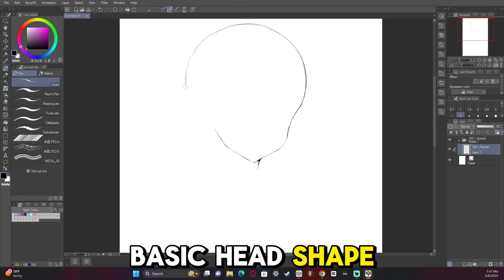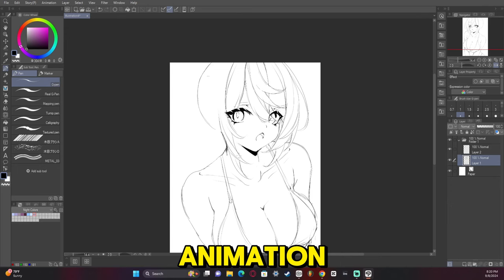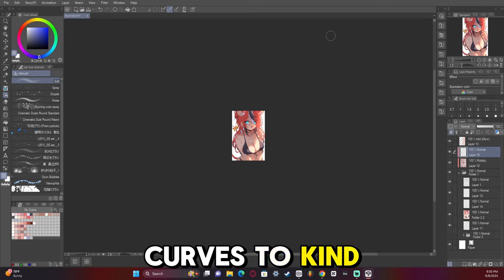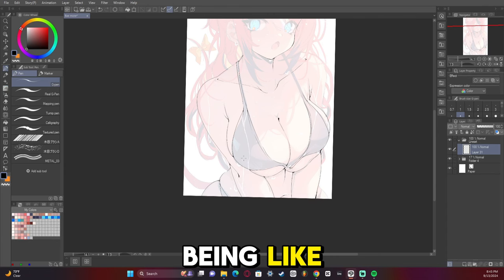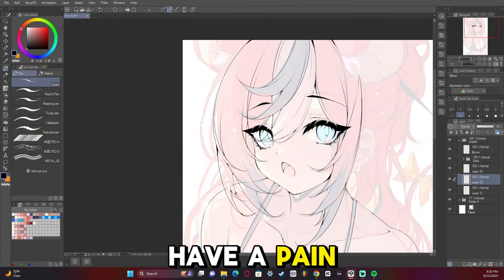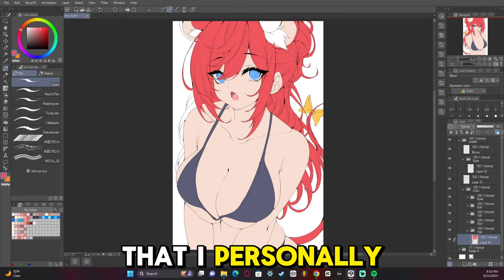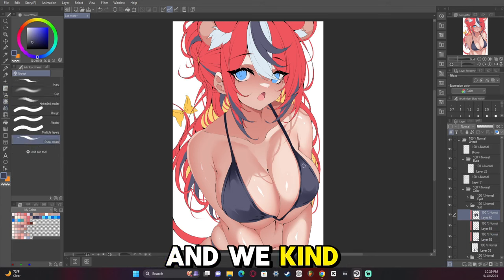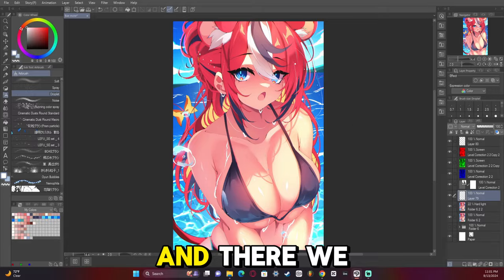Professional Art Process from a Anime Artist [FULL HOLOLIVE ILLUSTRATION]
I can't wait to walk you though my art process!